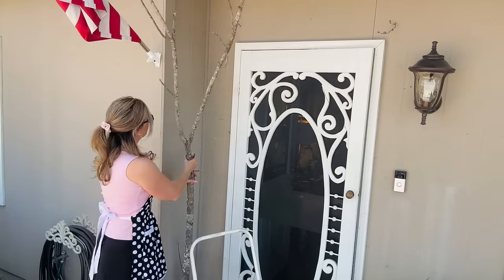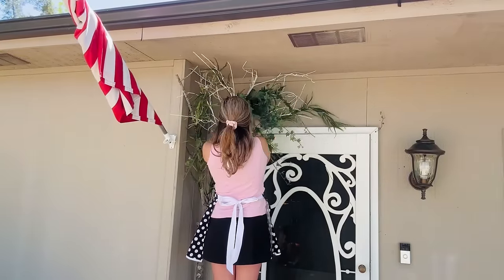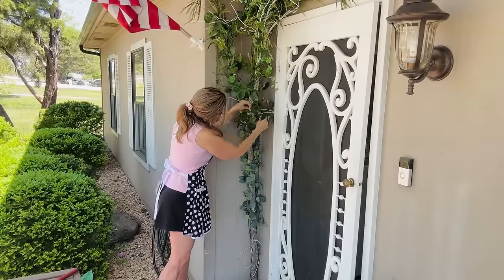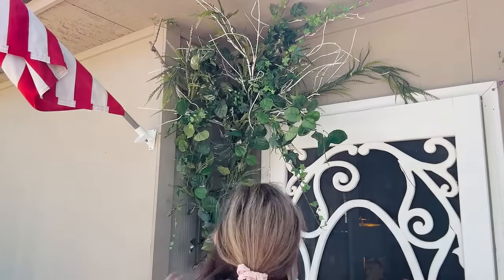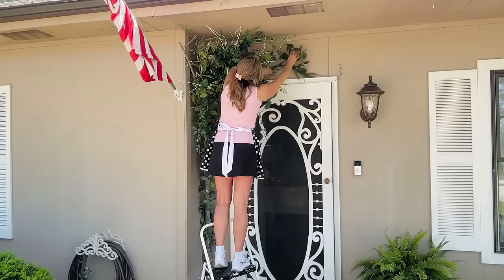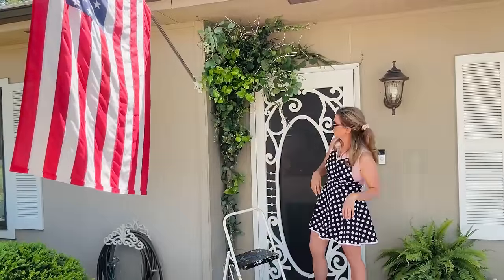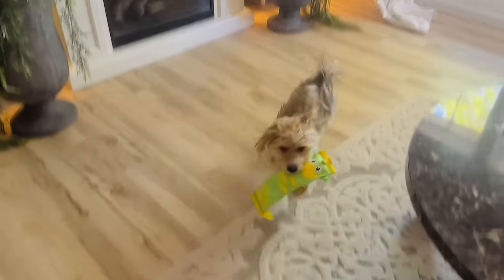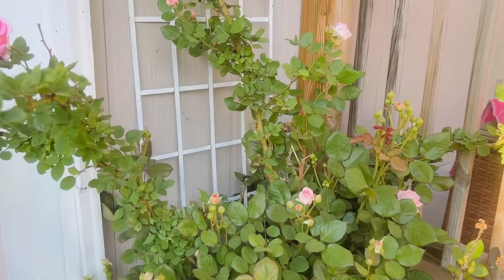🌿((NEW!!!)) DIY TRASH to TREASURE COTTAGE TREE 🌿 Olivia's Romantic Home DIY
"With God all things are possible" Matthew 19:26